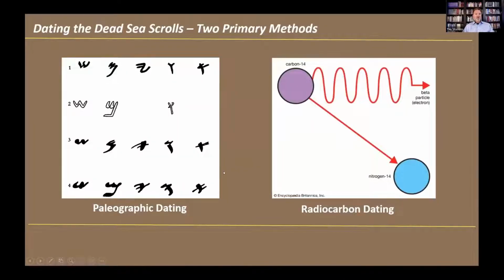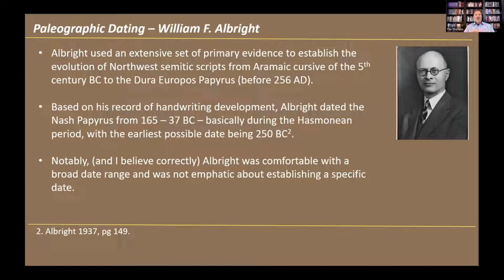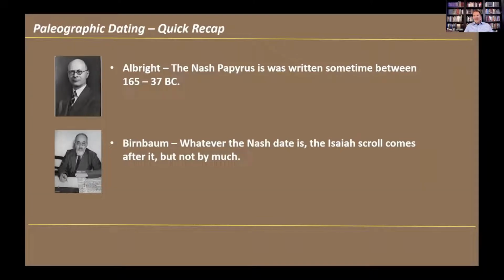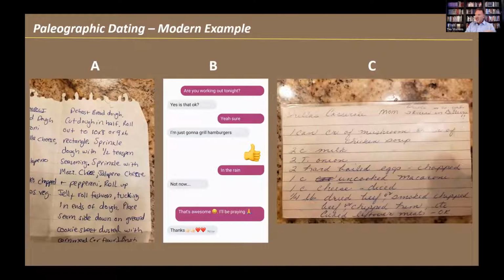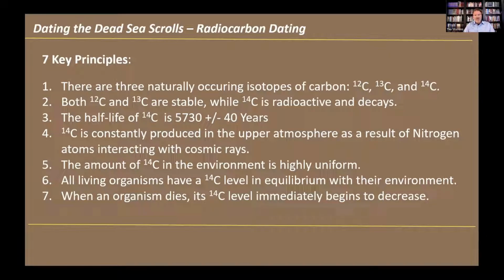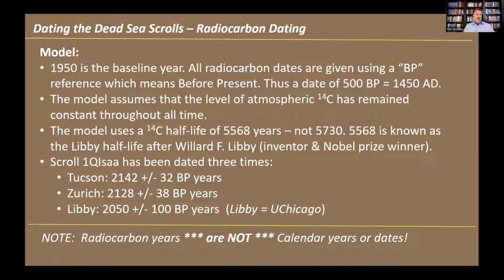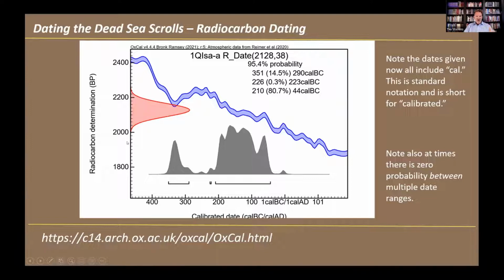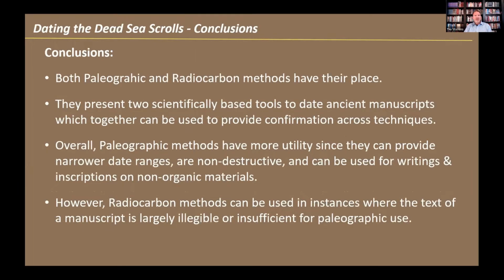Dating the Dead Sea Scrolls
Paleographic and Radiocarbon dating methods and their application to the Dead Sea Scrolls. Presented on 10/3/22 to OT 702 - Old Testament Textual Criticism at Shepherds Theological Seminary.